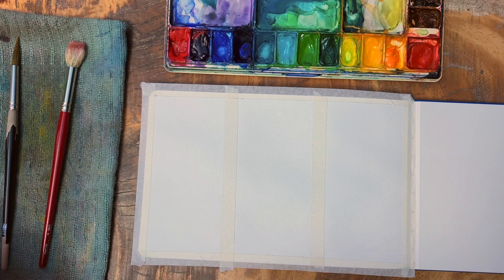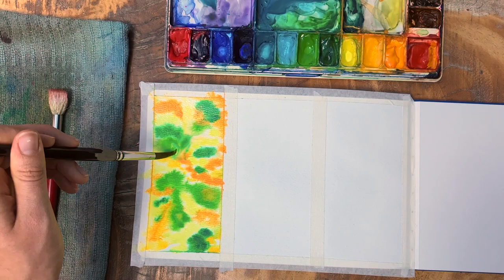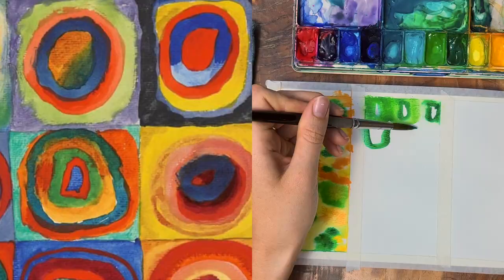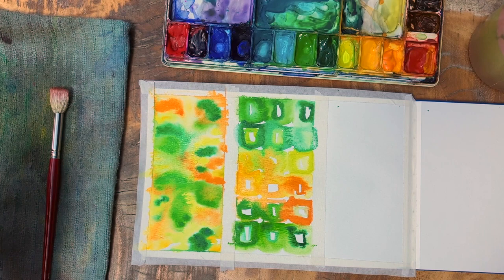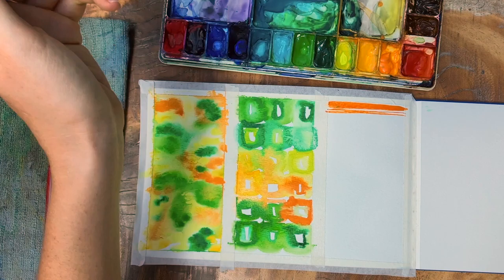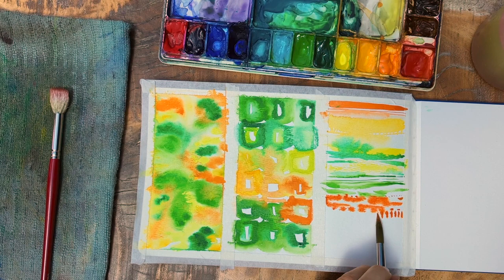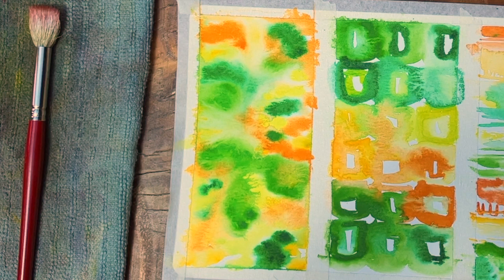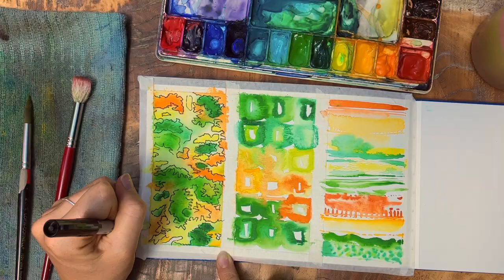Three Abstract Painting Techniques -Every Beginner Watercolor Artist Should Know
This week we are exploring abstract painting through watercolor to create 3 simple designs that will inspire your creativity and calm the mind 😌 🧠